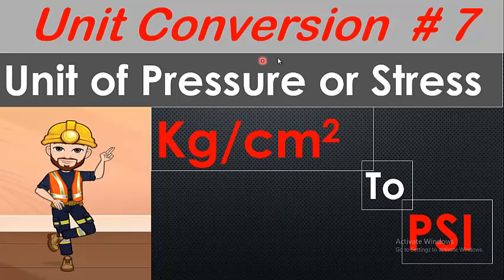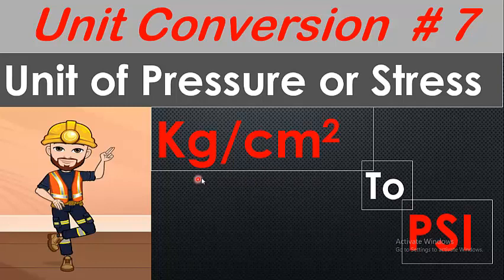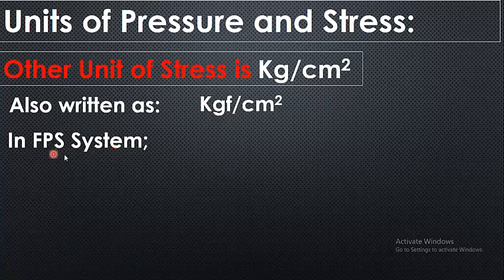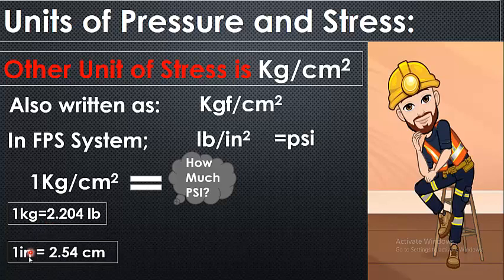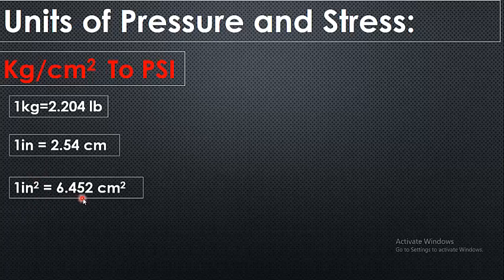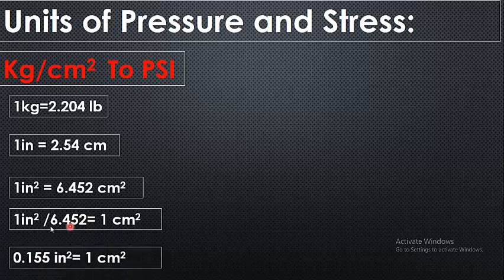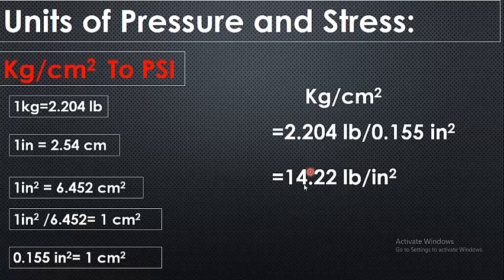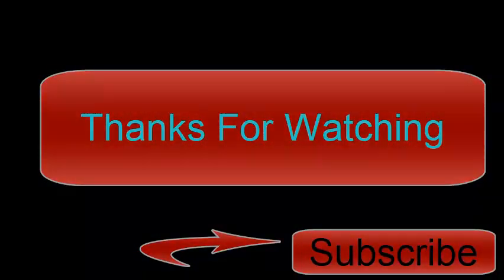Relation between psi and Kg/cm2? | 1kg/cm2 is equals to how much psi?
This the continuation video of previous video "Unit Conversion # 5" .
in this video we will learn how much psi is equal to 1 kg/cm2 .